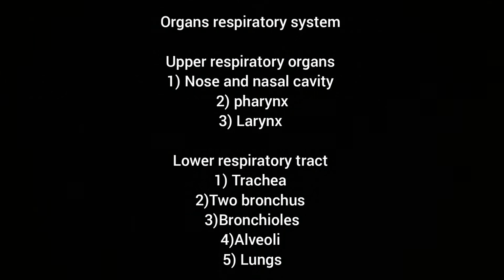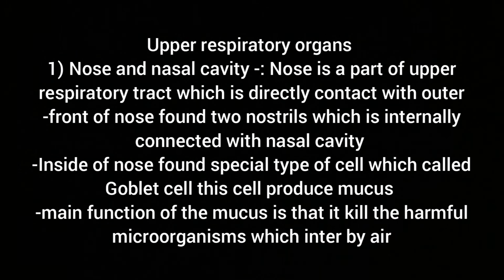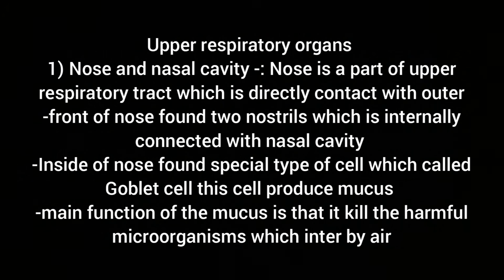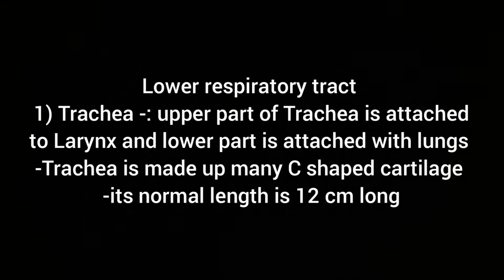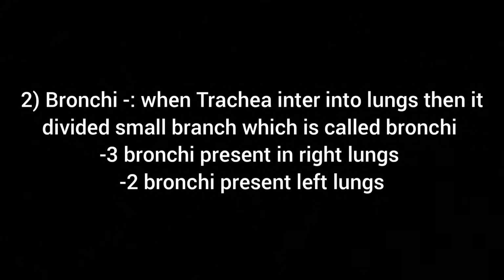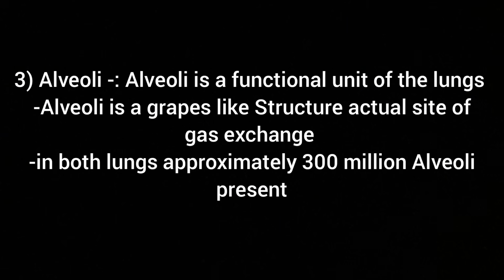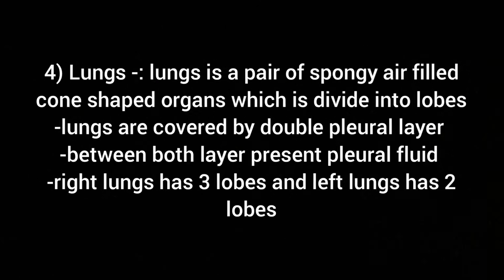Respiratory system organ of respiratory tract